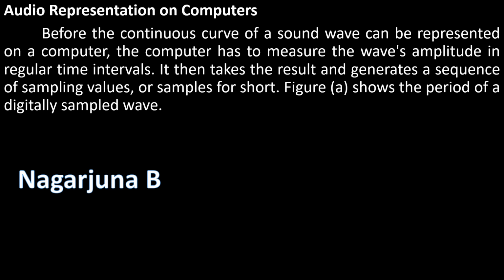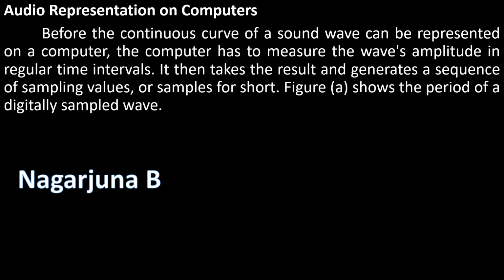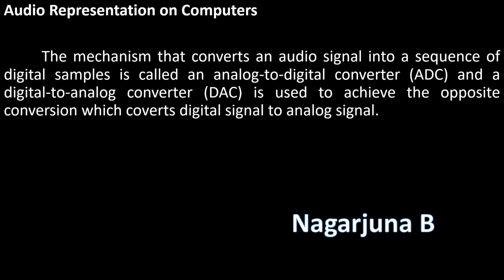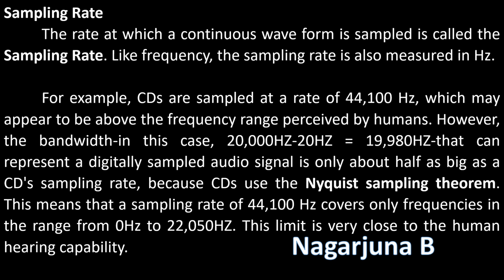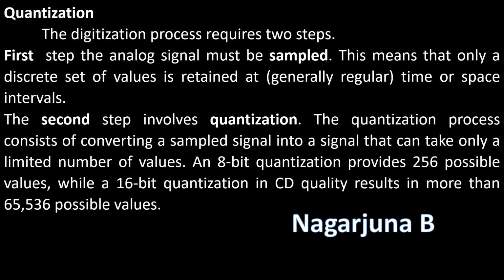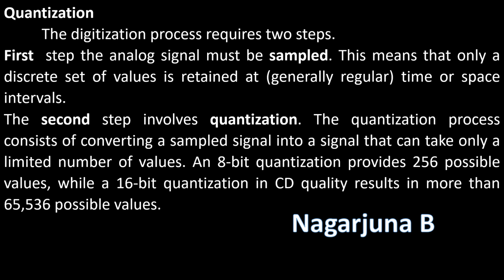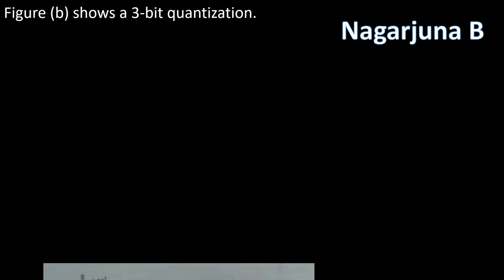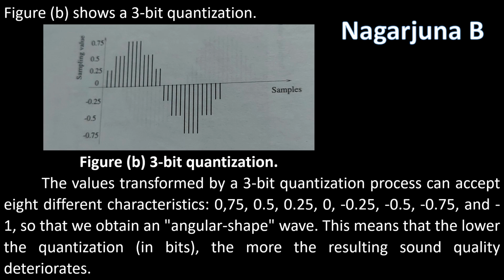Audio Representation on Computers Gain The knowledge & Rule The World